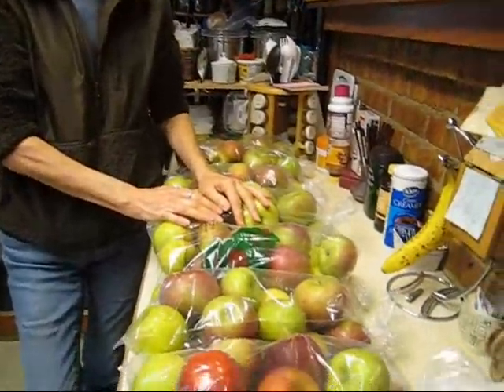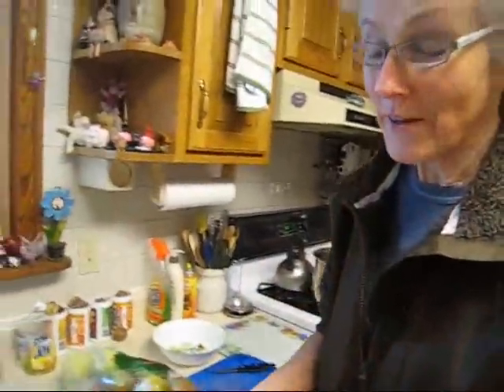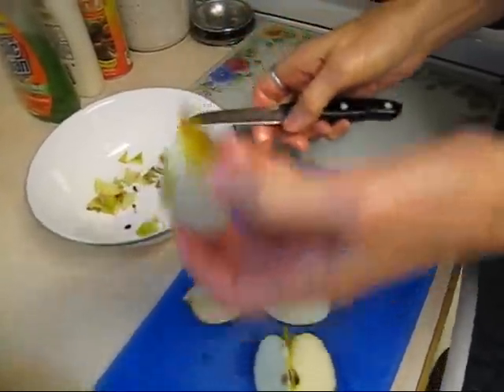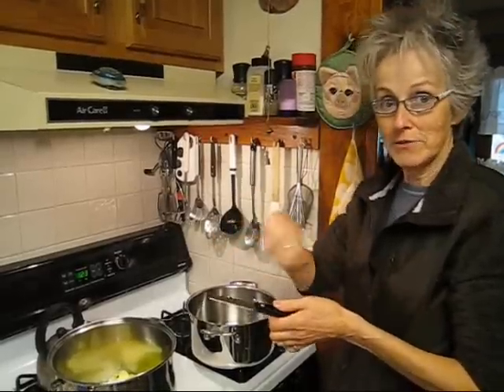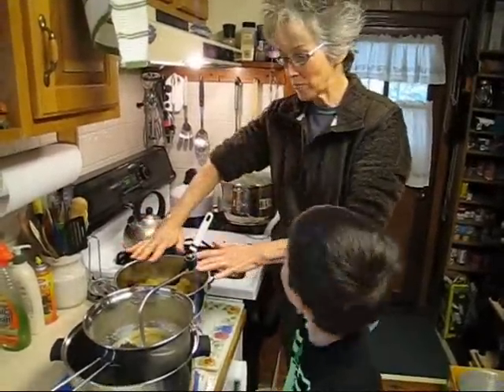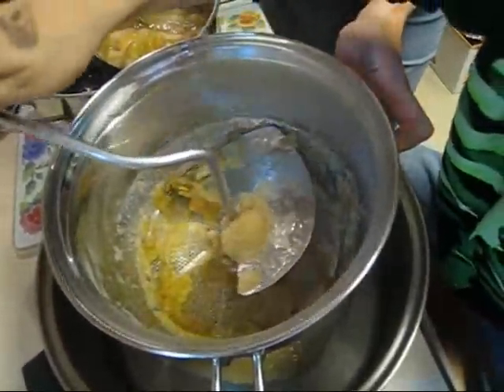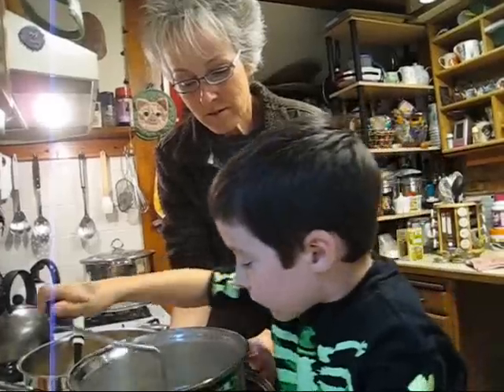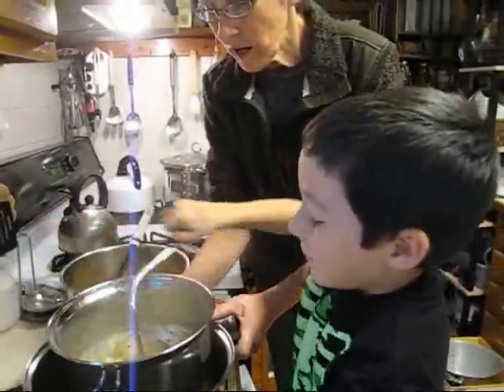Making Applesauce Part 1 - Wisconsin Garden Video Blog 50.wmv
Saturday is a great day to go to your local farmer's market and Fall is a great time to make apple sauce.  I brought home 50 pounds of apples and filled our kitchen with one of the sweetest aromas fall has to offer.  Watch my helper Logan stir and taste test my first batch.